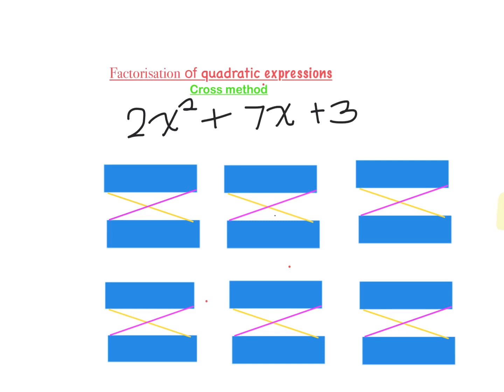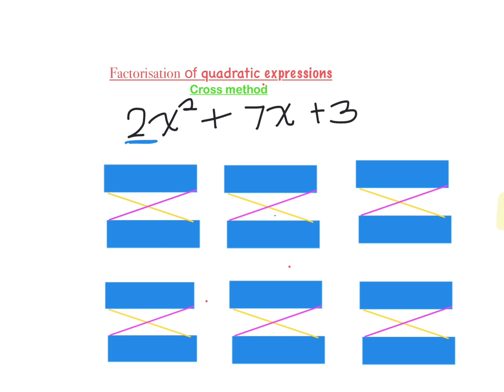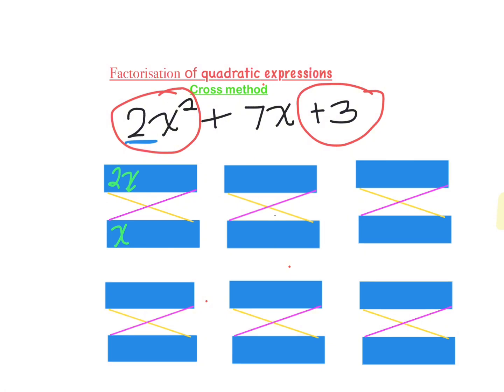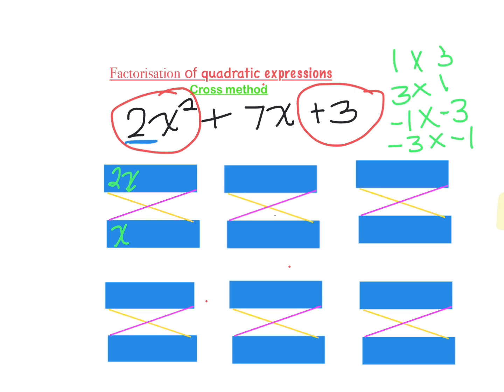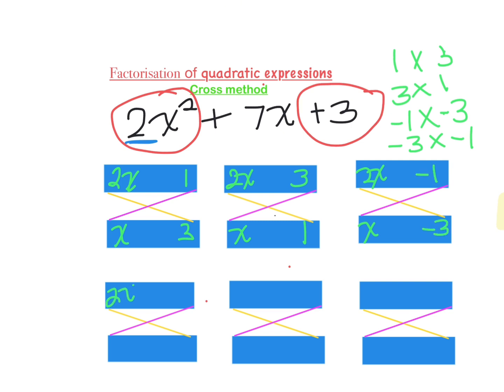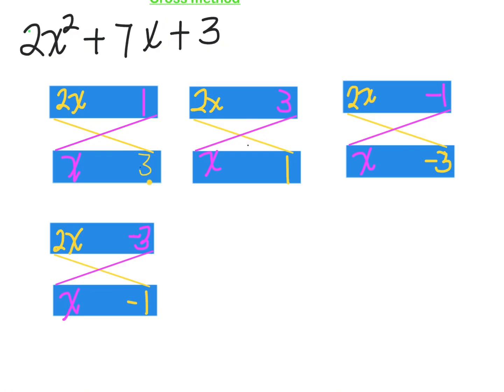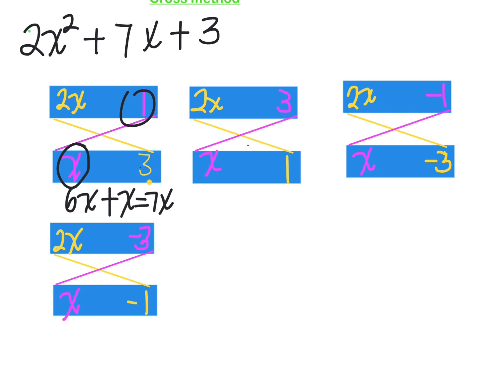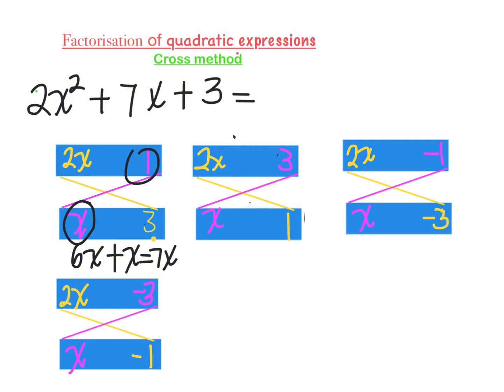Factorize quadratic expressions cross using cross method